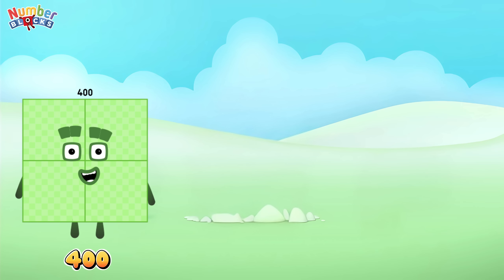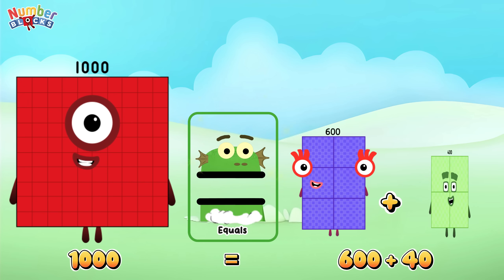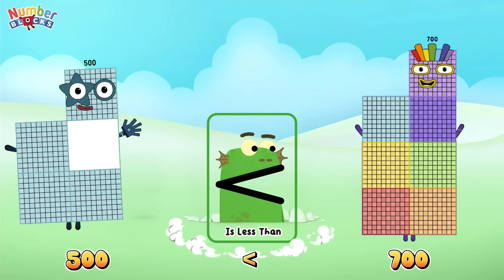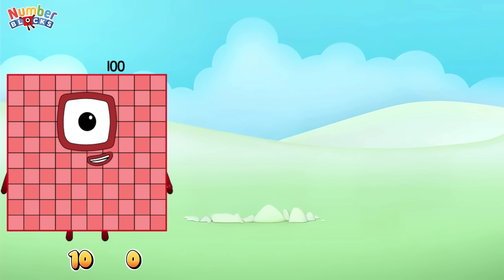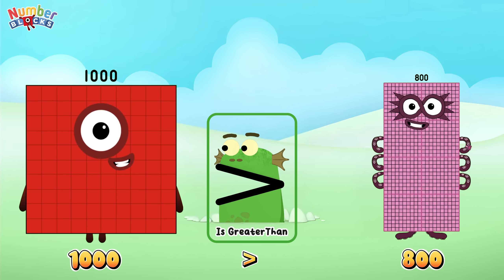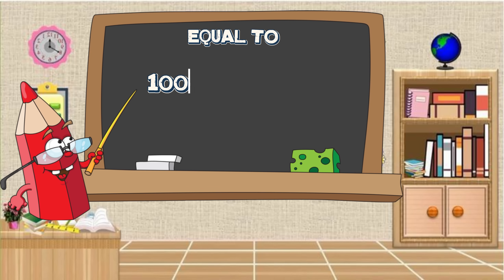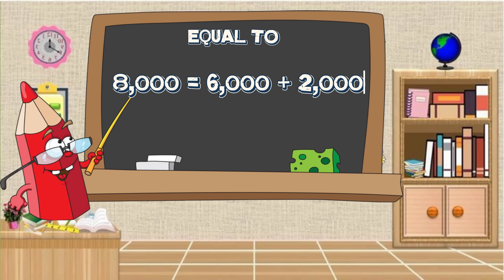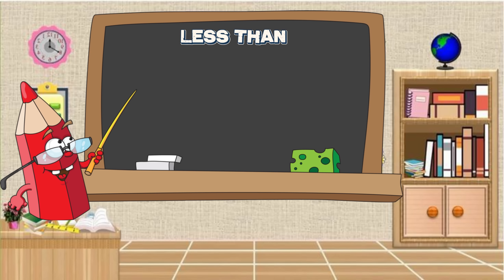GIANT NUMBERBLOCKS COMPARISON OF NUMBER GREATER THAN LESS THAN EQUAL TO | LEARN TO COUNT COLORART_ID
Hi and hello to all numberblocks friends and subscribers, have a great day everyone! Today, let's learn about number comparison using numberblocks! let's try to compare large numbers using greater than, less than and equal to symbols. Always remember, learning math is easy and fun with numberblocks!